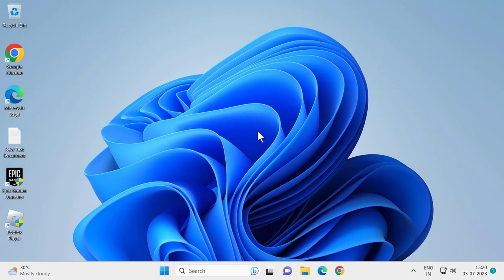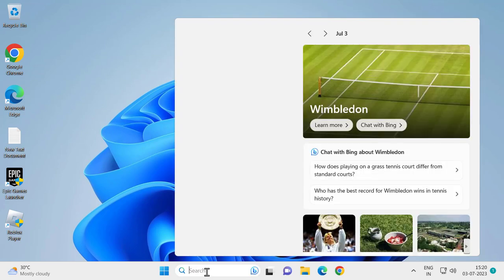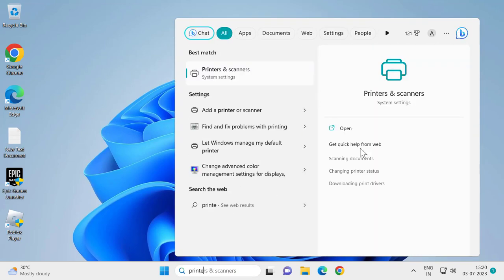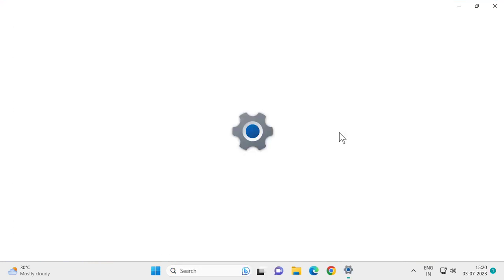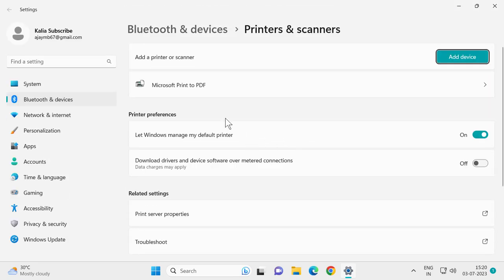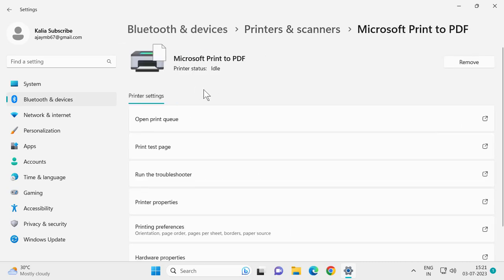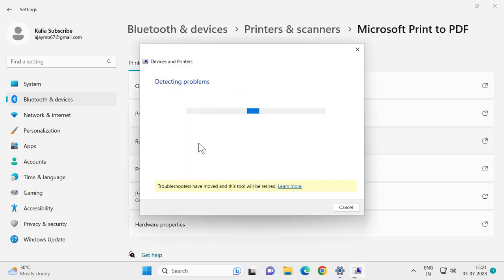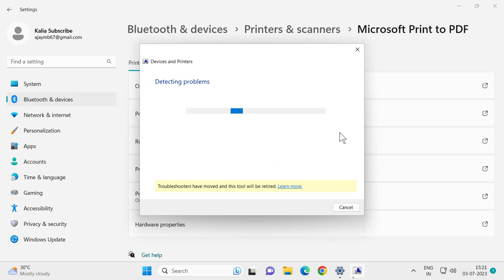How To Fix No Scanners Were Detected Error on Windows 11 (FIXED)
How To Fix No Scanners Were Detected Error on Windows 11

windows fax and scan says no scanners were detected
epson no scanners were detected
no scanners were detected if a scanner is installed
windows fax and scan error no scanners were detected
windows 10 no scanners were detected